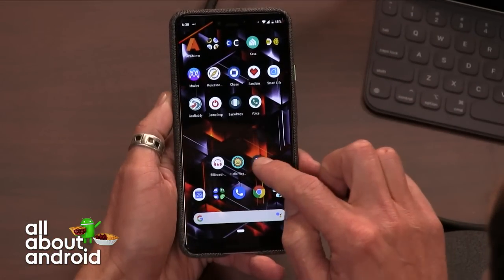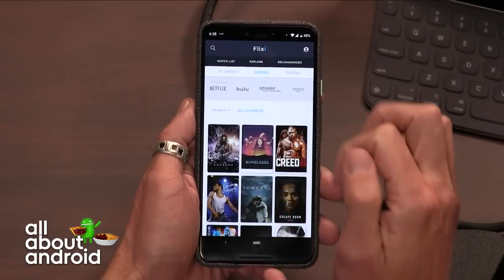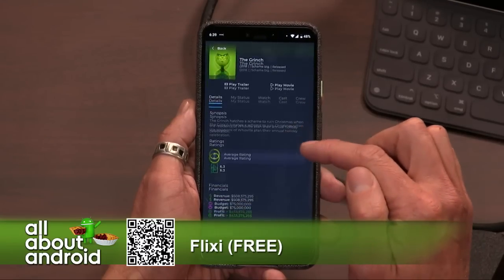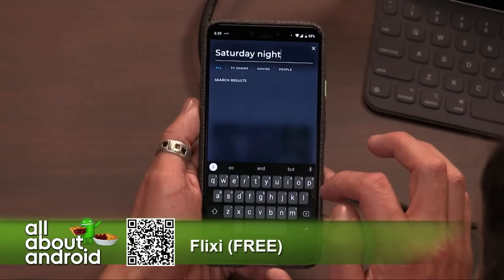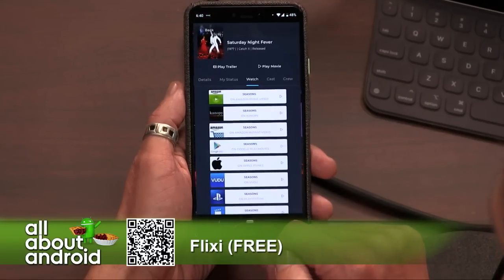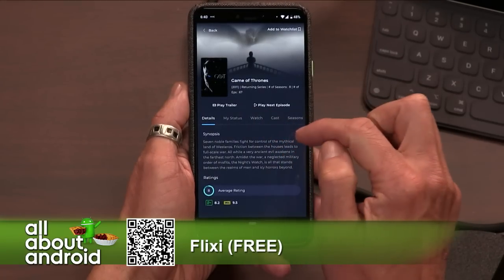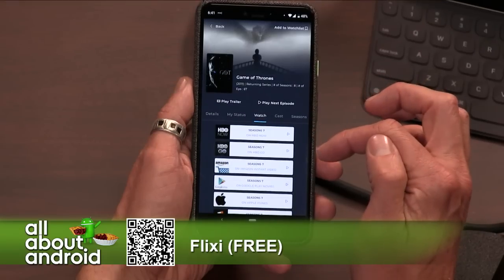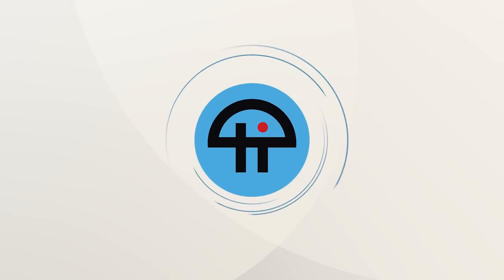Flixi for Android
With so many ways to watch streaming video content, Flixi compiles them all into a single searchable and up to date database based on the services you use most.